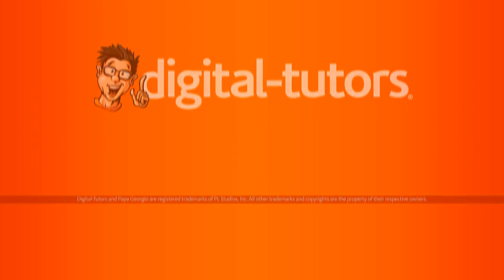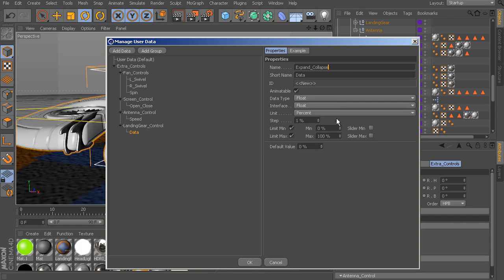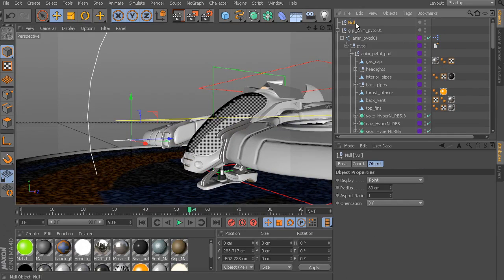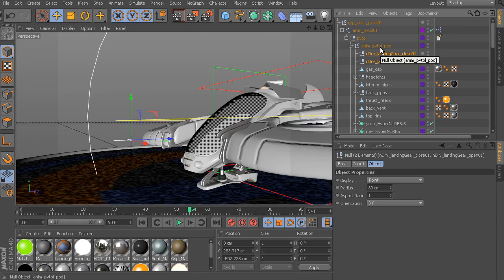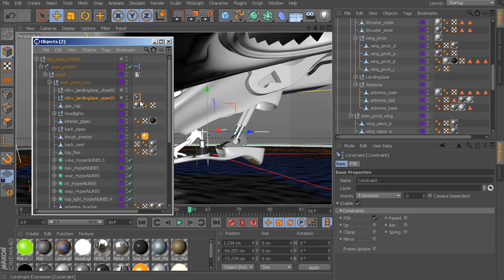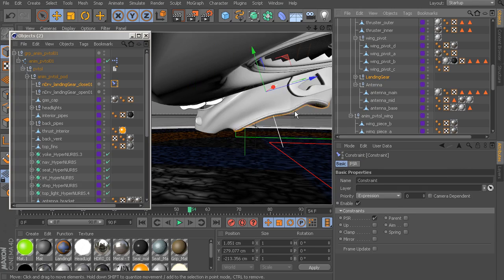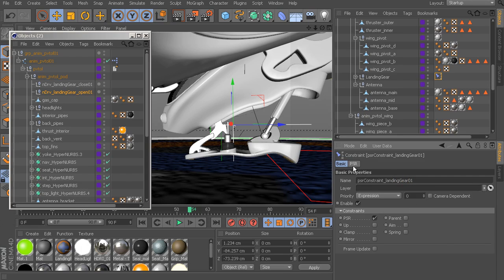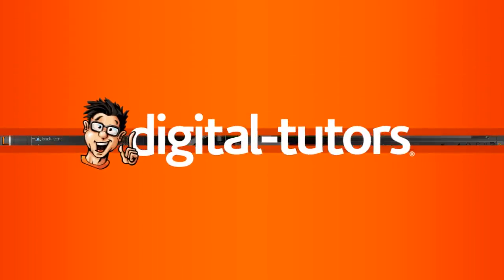CINEMA 4D Tutorials Introduction to CINEMA 4D R14 Tutorial 61